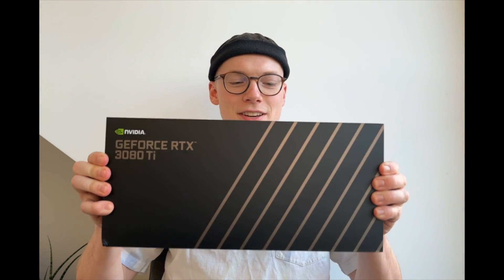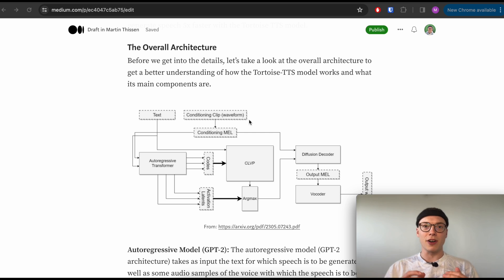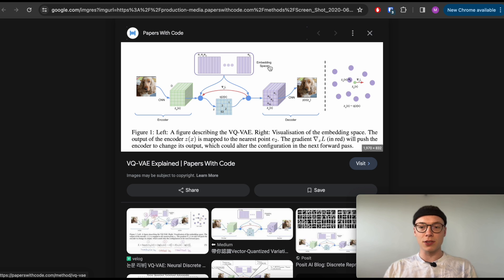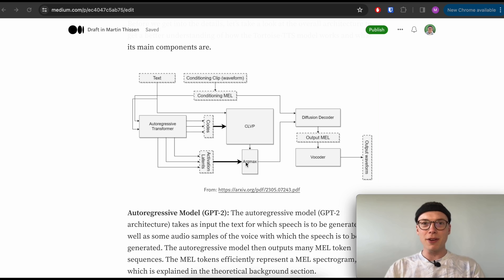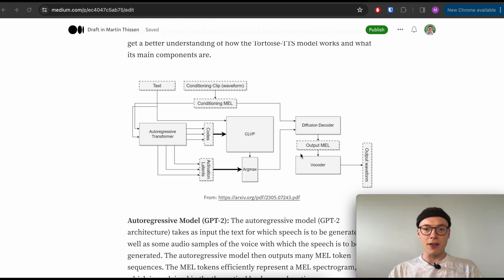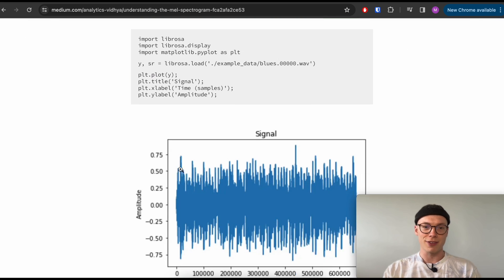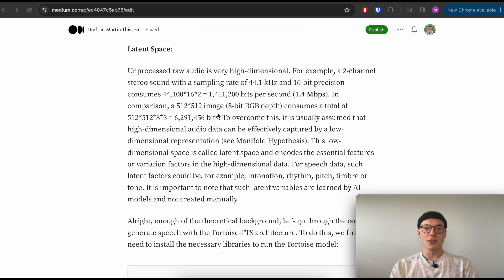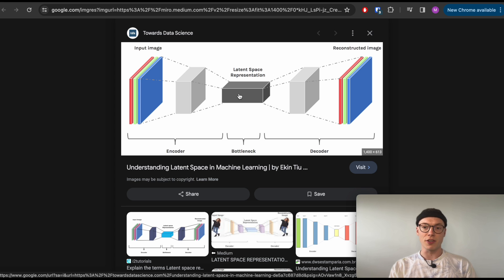Tortoise-TTS Fully Explained | Part 1 | Architecture Design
In this series, I will take you on a deep dive into the architecture of the Tortoise-TTS model and explain in detail how the Tortoise-TTS model works. This will not only be done theoretically, but will also be accompanied by code. In part 1, we will take a look at the overall architecture. In Part 2, we will use an autoregressive model (GPT-2 model) to generate Mel tokens, which are encoded representations of Mel spectrograms. In Part 3, we will compute a score for all generated Mel token sequences and evaluate how well they match our input text. In Part 4, we will then take the Mel token sequences with the highest scores and generate a Mel spectrogram for each sequence using a diffusion model. Finally, in Part 5, we will convert the Mel spectrograms into waveform audio using a vocoder (UnivNet model).

Human-Like AI Voices: Exploring the Evolution of Voice Technology

My Workstation

CPU: Intel Core i9-13900K
RAM: Corsair Vengeance 64 GB
Motherboard: ASRock Z790M PG
Storage: Samsung 980 PRO 2 TB
PSU: Corsair RM 850x
CPU Cooler: Noctua NH-U12A
Case Fan: Noctua NF-A12x25

00:00:00 Intro
00:01:07 Promo: Win an NVIDIA RTX 3080 Ti GPU
00:02:15 The Overall Architecture
00:12:19 Mel Spectrograms
00:15:29 Latent Space
00:19:07 Outro

Of course, financial support is completely voluntary, but I was asked for it: